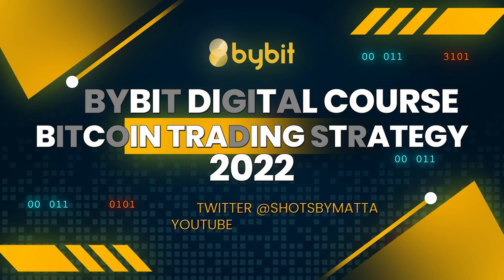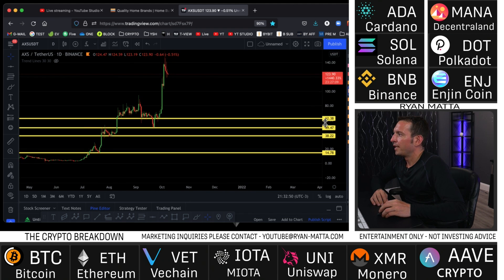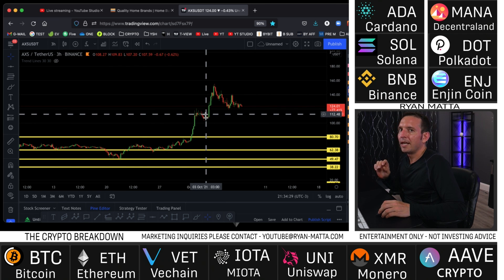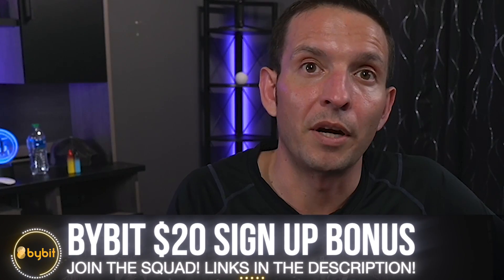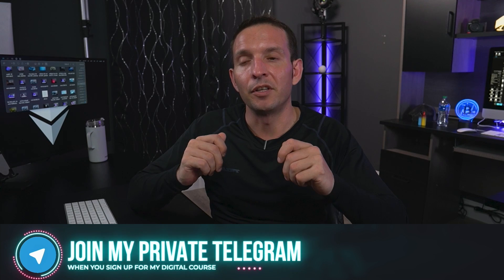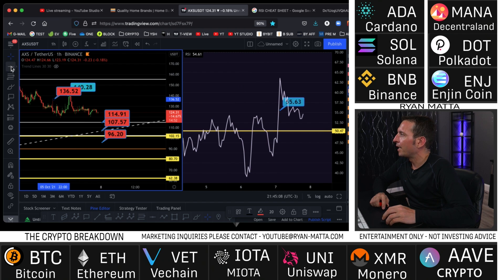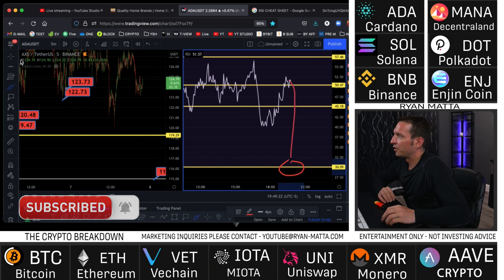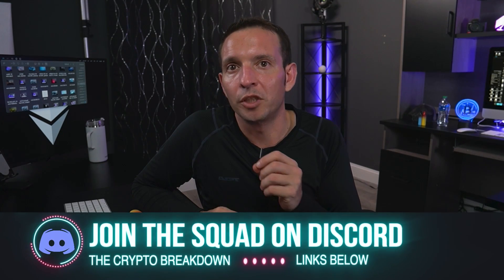Bitcoin Trading Strategy 2022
Welcome to my Bybit tutorial for beginners. This video is #13. In this video we will cover all topics in my crypto trading digital course and focus on my personal Bitcoin trading strategy 2022.

-TIMESTAMP-
0:00 Bitcoin Trading Strategy 2022.
0:30 Risk Vs Reward Cryptocurrency Trading Strategy.

3:30 What is the Best Time Frame to Trade .
5:19 Fibonacci Crypto Trading Strategy.
8:11 RSI Trend Technical Analysis.
10:07 Divergence Cheat Sheet.
12:28 Divergence Trading Strategy.
14:01 How to enter trades.
17:01 Practice Crypto Trading for free.
17:31 Tips for New Crypto Traders 2022.

19:01 Bybit Tutorial for Beginners outro.

If my digital course helps you make money. Please consider sharing the good vibes back with me by signing up for my paid monthly subscription.

Membership includes,
Access to my older digital course 30+ videos,
Access to my 30 Day Private crypto coaching livestreams one on one traning sessions with the squad
Access to my PRIVATE TELEGRAM ( Bonus Not include) If you are rude or disrespectful to anyone you will be banned and no refund will be issued.

Private Telegram links are posted on YouTube under the members only community tab. Please check their and make sure you use a desktop or mobile browser. The app does not show the members only community tab sometimes. Im not sure why.

*Nothing I state or express should be considered professional advice. This channel is intended for educational and entertainment purposes only. All content contained within is all just my own opinion and experience. I do not advise that you buy sell trade or hodl any digital asset of any kind. You should always consult with your own finical advisor before making any investment decisions*